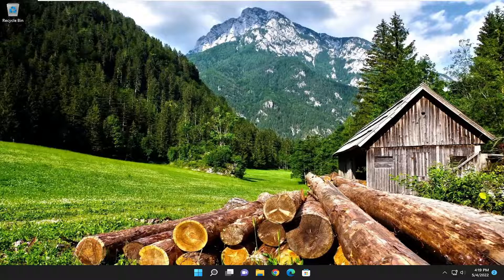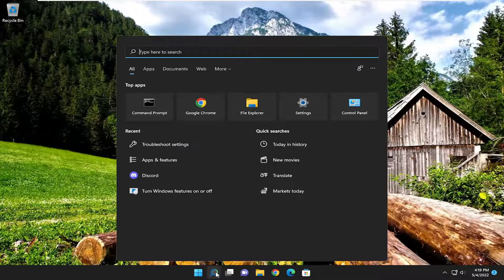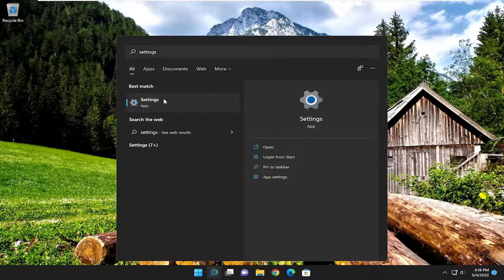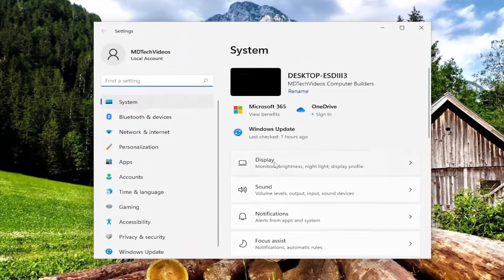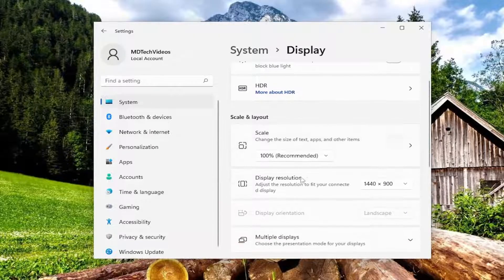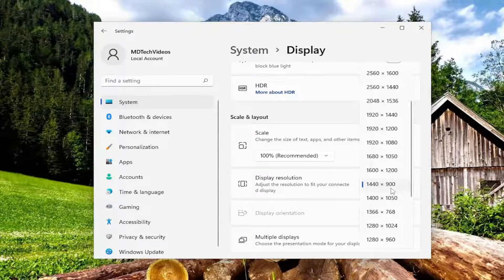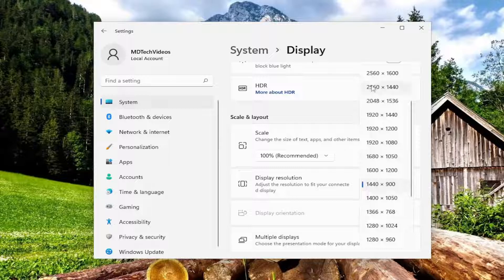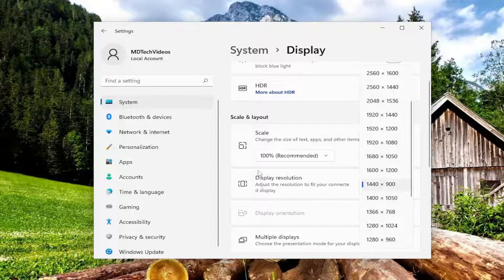Input Signal Out Of Range, Change Settings Monitor Error [Solution]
If you get Input Signal Out of Range, Change settings to [resolution] or Change Mode to [resolution] error on your monitor, here is how you can fix the issue. Whether you have a dual monitor setup or a single monitor, you can use this tutorial to fix the issue within moments.

Issues addressed in this tutorial:
input signal out of range
input signal out of range HP monitor
input signal out of range change settings to 1600x900-60hz
input signal out of range change settings to 1680x1050-60hz
input signal out of range second monitor
input signal out of range change settings to 1440x900-60hz

Although it is a rare issue that appears on Windows computers, it may happen to you when you have a faulty graphics driver or something else. Two situations could occur along with the error message – you can use your monitor and lose the connection frequently, or you cannot use the monitor at all. When you are a victim of the second situation, you need to create a bootable USB drive of Windows 11/10. However, if you can use your computer, you can change the resolution using the following tutorial.